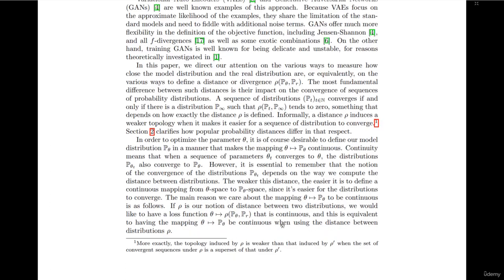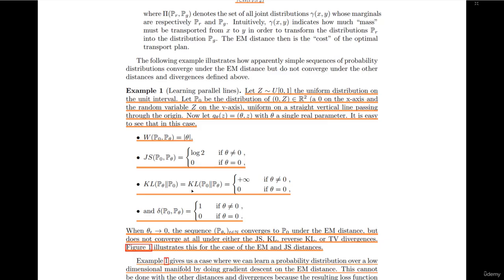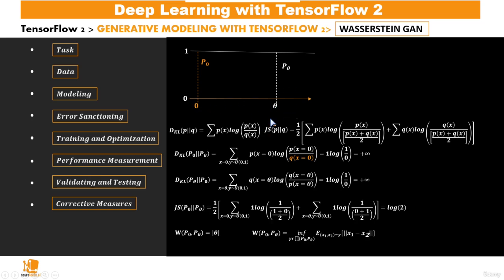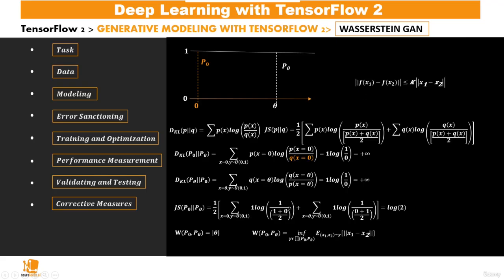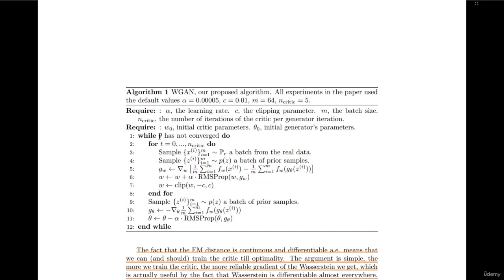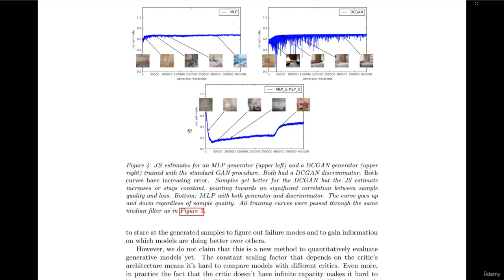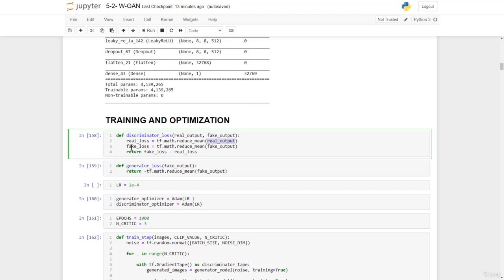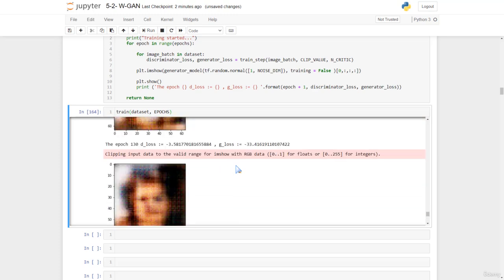146. Wasserstein GAN